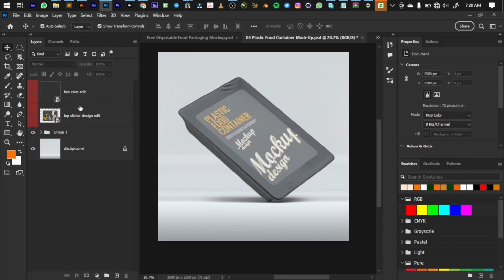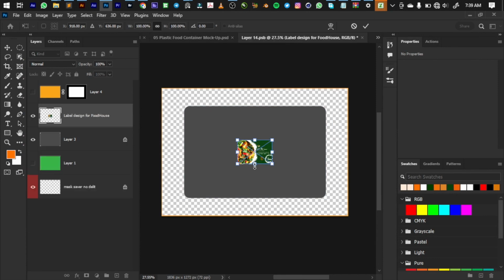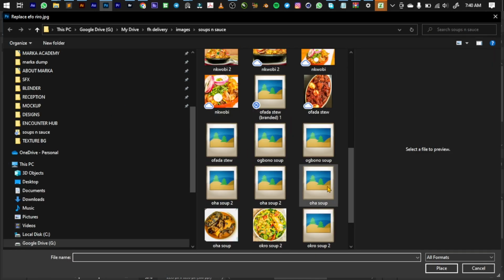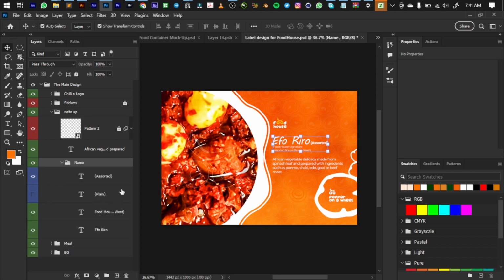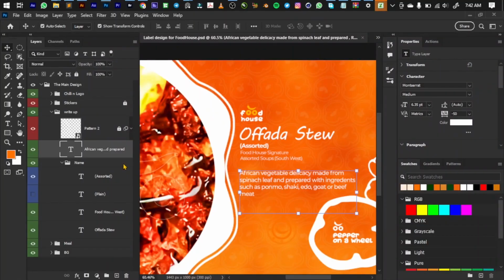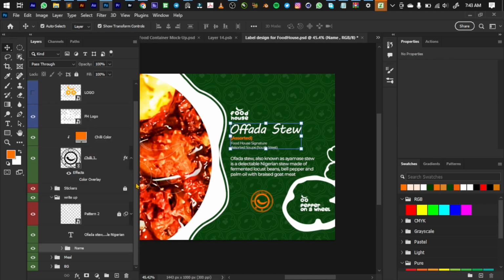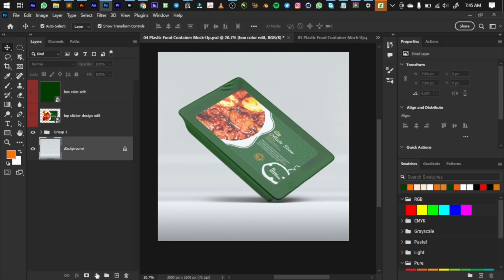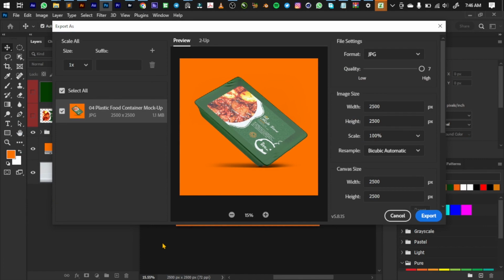Food Container Mockup Tutorial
In this Youtube Tutorial I created a Food Label Design which I then used to create the mockup. Learn How to use Photoshop to create attractive Mockups for your Clients.